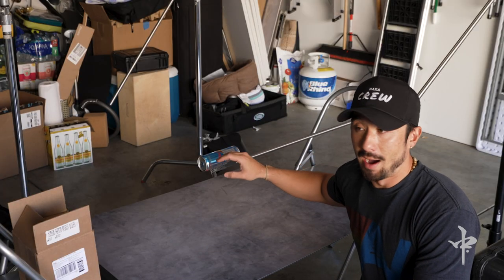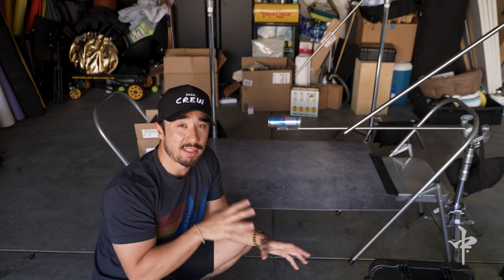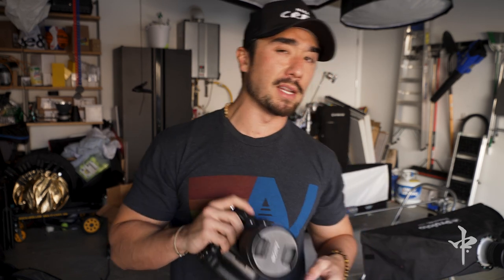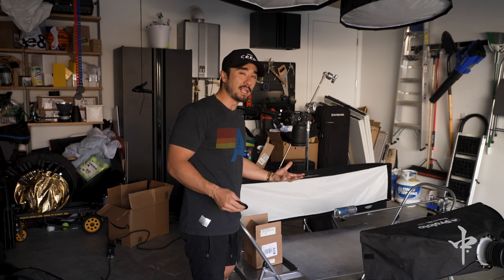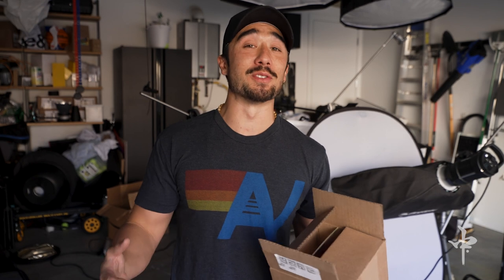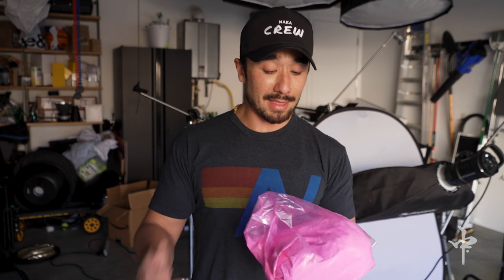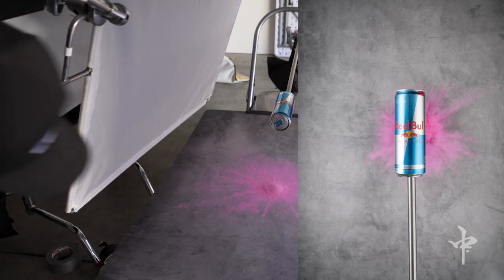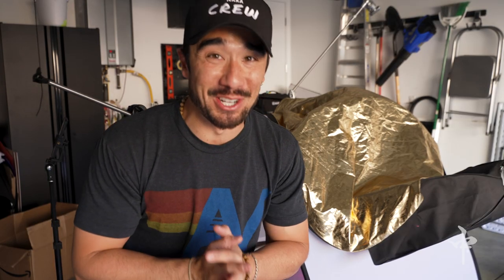How To Shoot EXPLOSION POWDER Product Photography | EVAN NAKA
I've got a lot of requests for this how-to video and here it is! I give you a deeper look at how to shoot those powder explosion shots that I do with product photography clients. I'll go over setup, settings, framing, and everything you need to know to recreate this on your own! If you try this on your own tag me, so I can see. HAPPY SHOOTING!